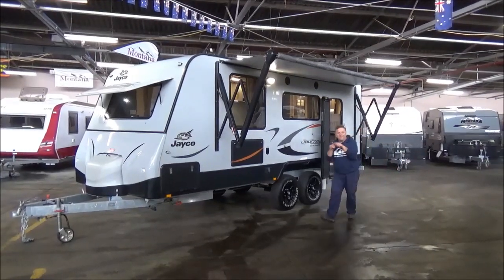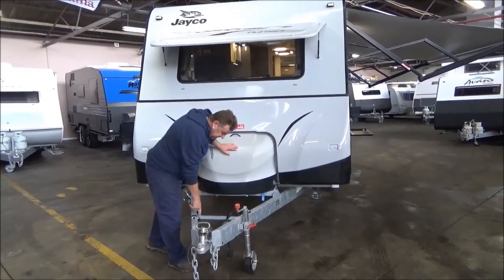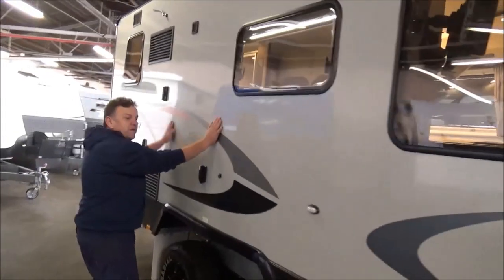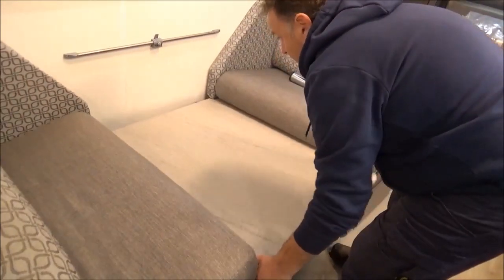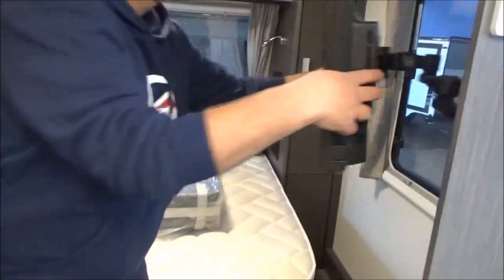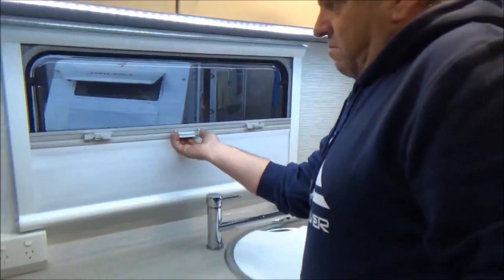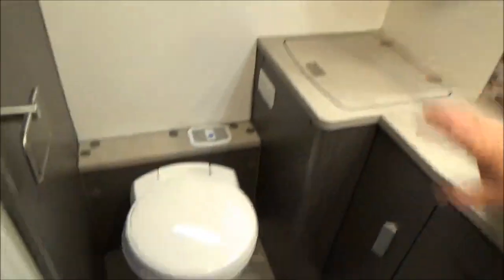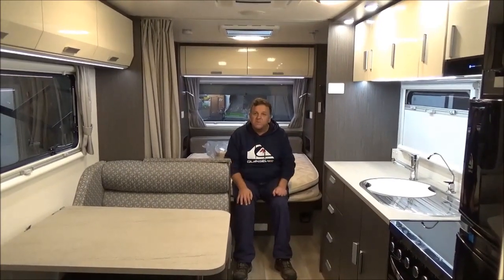JAYCO JOURNEY OUTBACK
As good as it Gets! Minimal Use, this Super Tidy off Road Jayco Journey, Loaded with Options Like Electronic Stability Control, Fully Independent Suspension, Truma Gas Ducted Heater, 2 x Roof Mounted Solar Panels with 2 House Batteries and a Bonus Inverter, 2 Sirocco 12v Fans, Stunning Bathroom with Washing Machine, Spacious Dinette that Easily Converts Into an Extra Bed, Electric Awning, An Abundance of LED Light Strips for Great Ambience, Loads of Storage and A Whole Lot More!!!